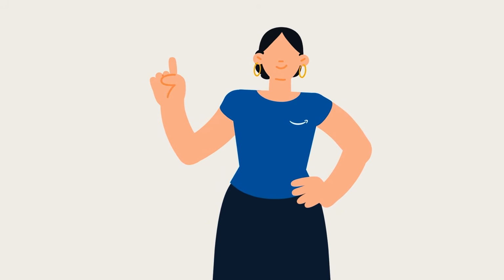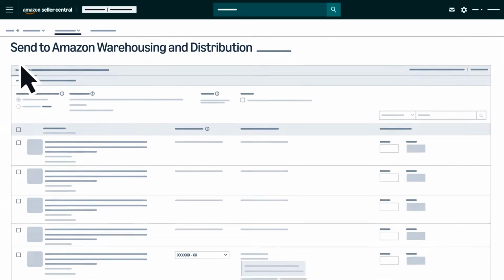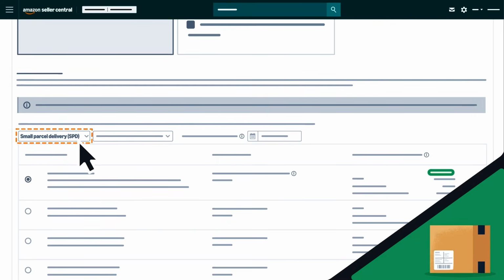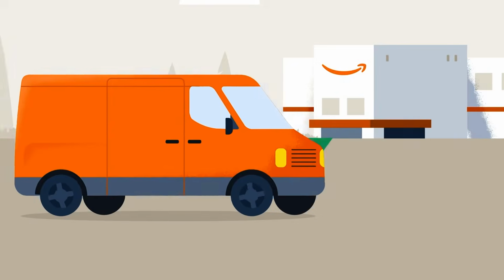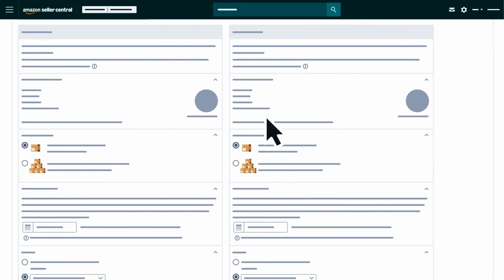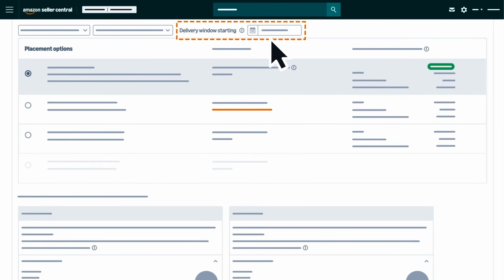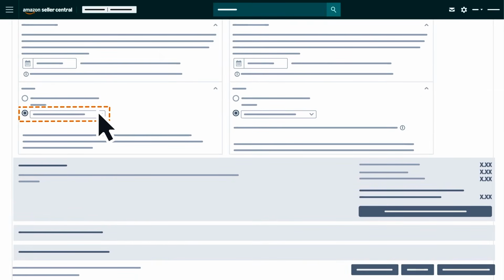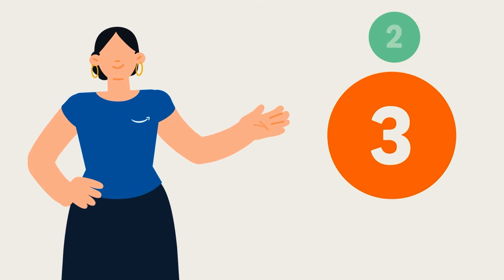Send to Amazon Step 2: Confirm shipping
After watching this video, you will be able to:
1. Enter a ship date for each STA shipment
2. Explain the differences between shipping modes
3. Select the most appropriate shipping mode for each shipment

Additional links:
Have a selling account?